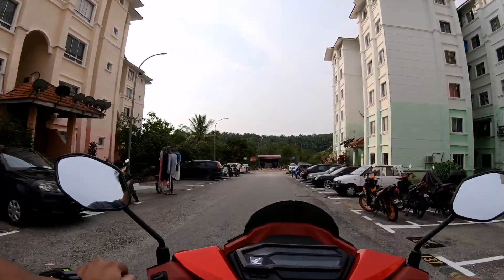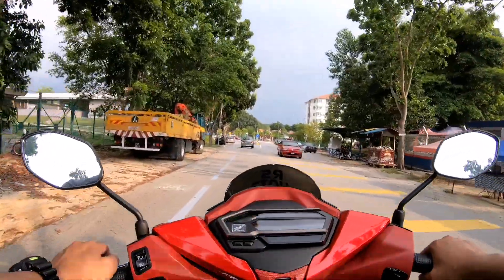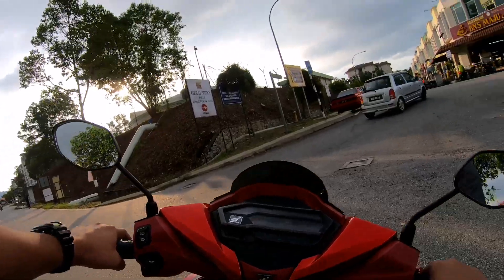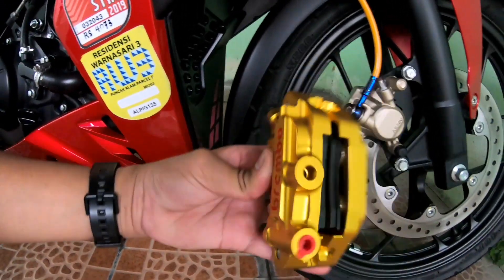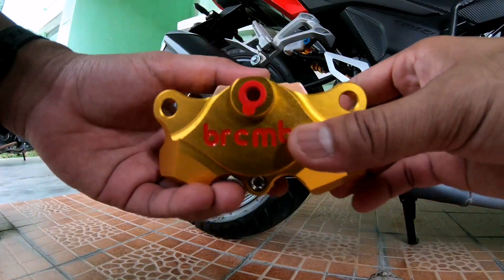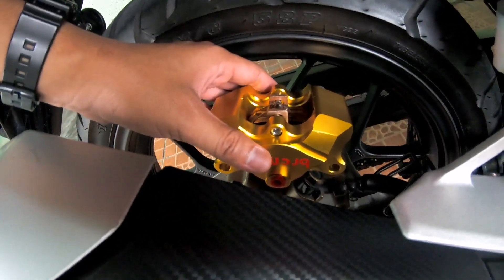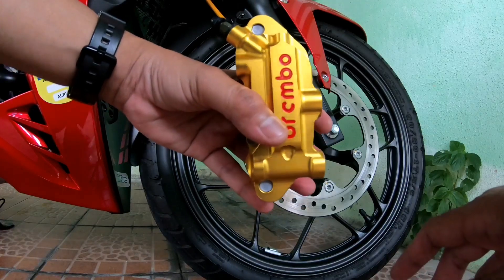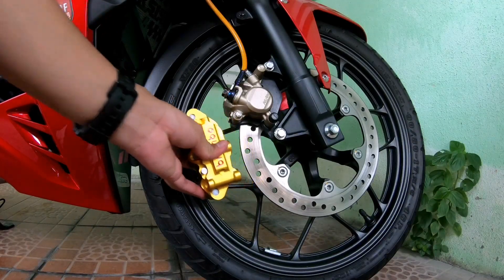Caliper Brembo pasang dekat honda rs150r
Harini aku nak pasang caliper brembo tapi kecundang sebab Betul2 terlupa pasal breket hahahaha..
Kalau korang tau mana2 seller yang jual breket untuk caliper ni tolong bg tau aku dekat ruangan komen yerrr... TQ